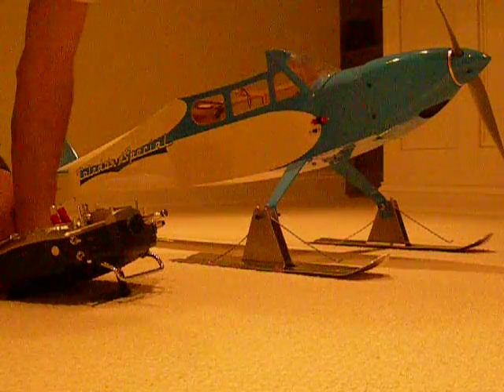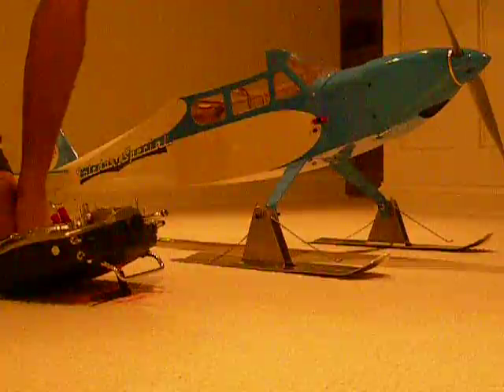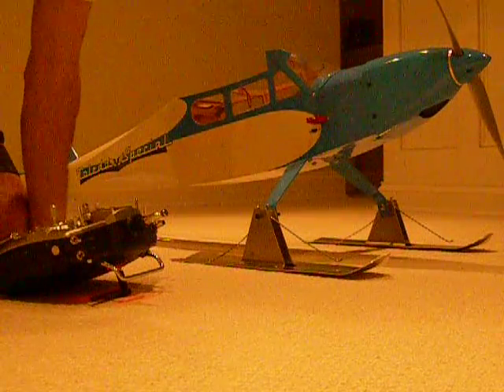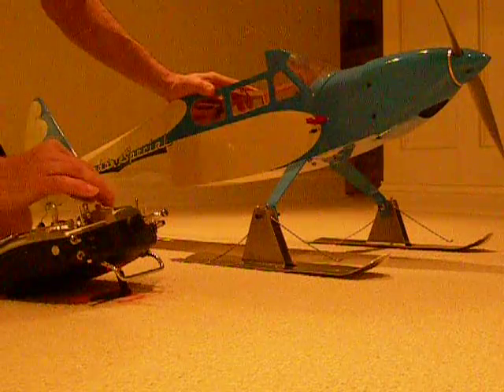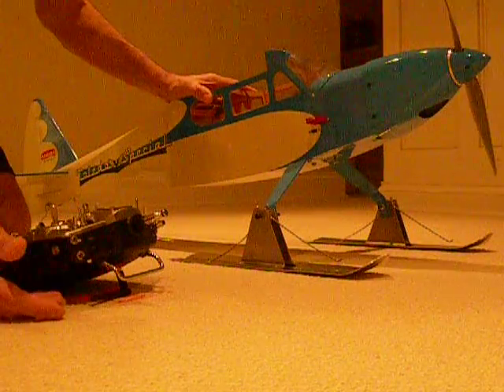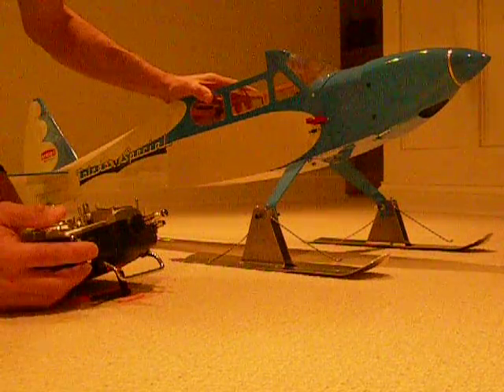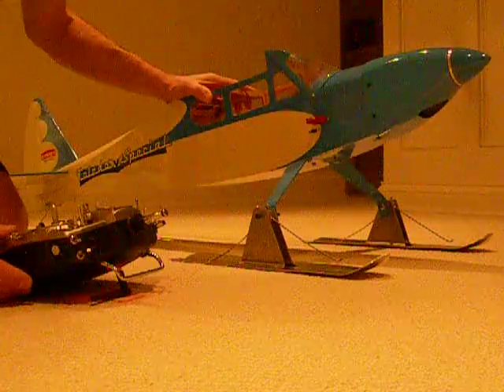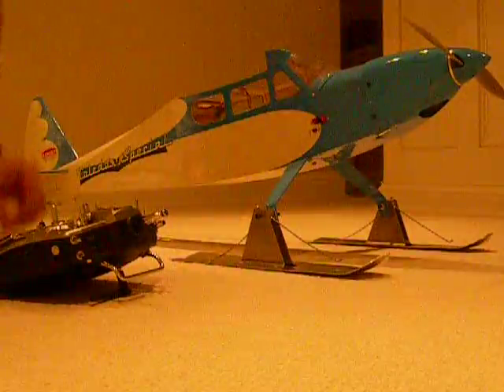Flight Idle Via Throttle Curve & Mix Switch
Flight idle test w/JR9303 using Throttle Curve and Mix Switch